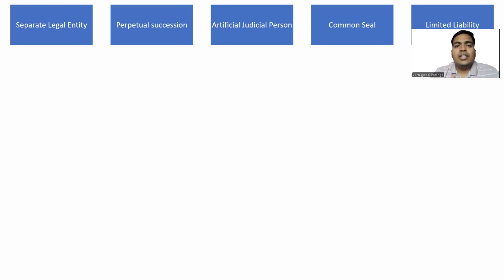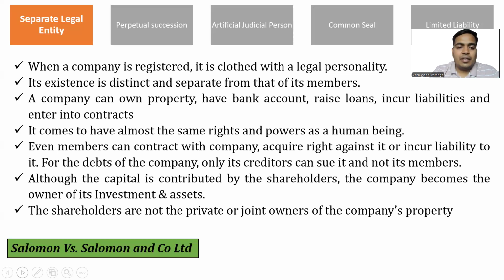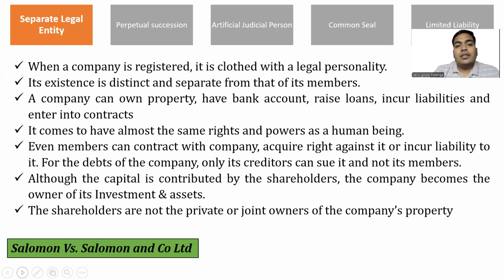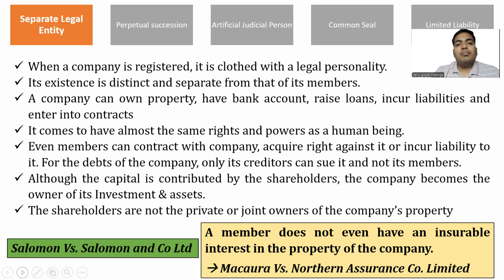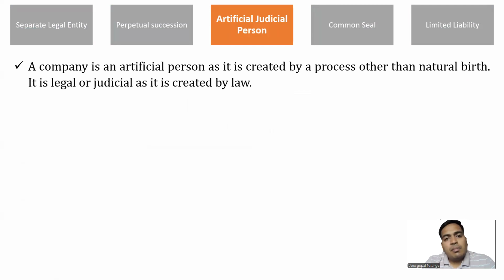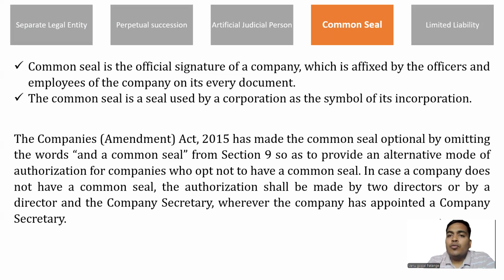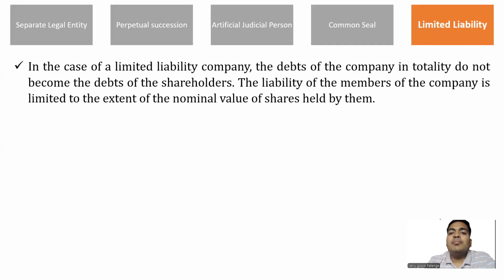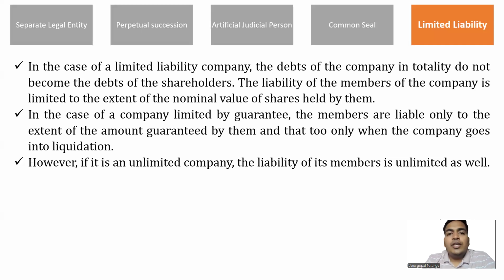Exclusive Video 📽️ | Features of a Company Explained for CA Foundation 🌟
🎬 **Exclusive Video Alert!** 🎬
In this session, we dive deep into **five essential features of a company** that every CA Foundation student must know! 📚

1️⃣ **Separate Legal Entity** – How a company stands as its own legal person
2️⃣ **Perpetual Succession** – Why companies last beyond their founders
3️⃣ **Artificial Judicial Person** – Understanding the company’s legal identity
4️⃣ **Limited Liability** – Safeguarding owners' personal assets
5️⃣ **Common Seal** – The company’s signature and its significance

These concepts are crucial for your exams and will give you a strong foundation in Business Law! 🚀